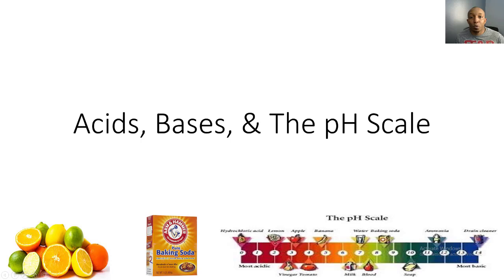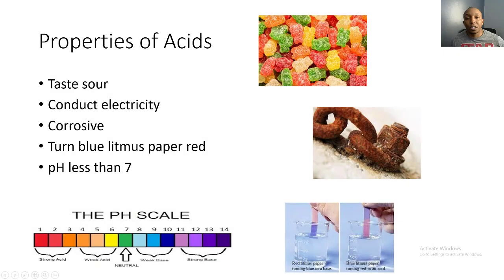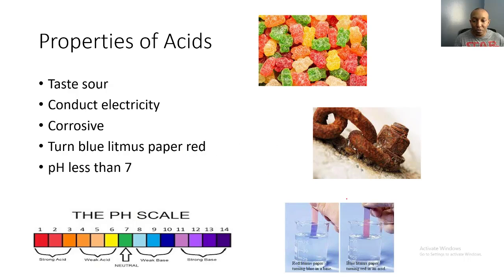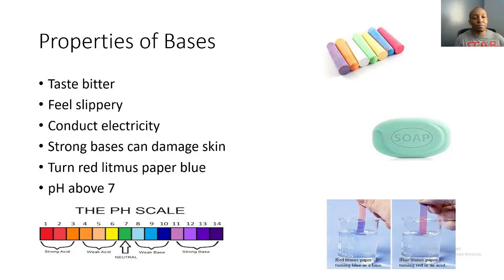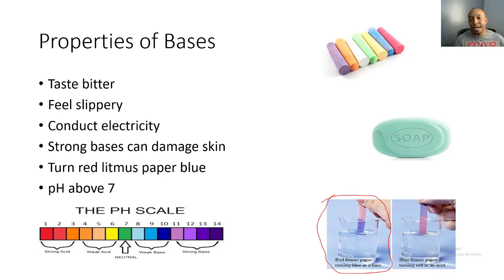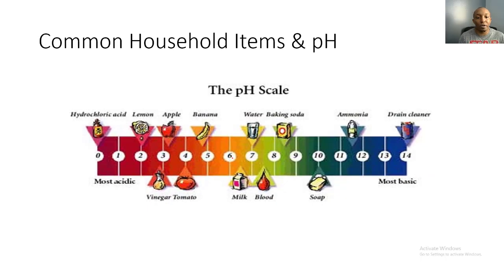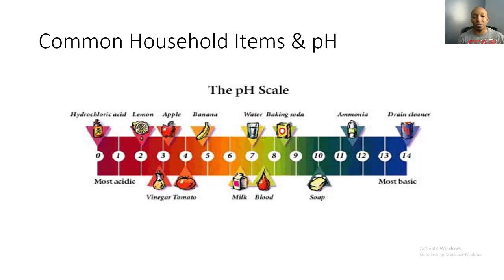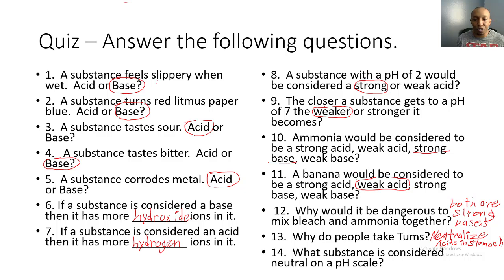How Can You Tell Acids from Bases?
This is a tutorail review over acids, bases, and the pH scale.  We discuss the properties of acids and bases and reference many household items to help make the material relevant to our everyday lives.  We also go over the pH scale and how to properly read it based on how acidic or basic substances are.  There is a quiz included at the end to check for understanding.